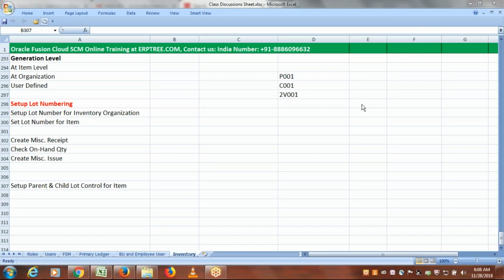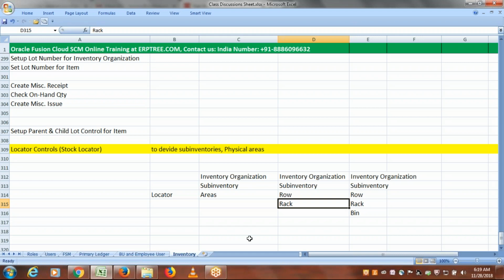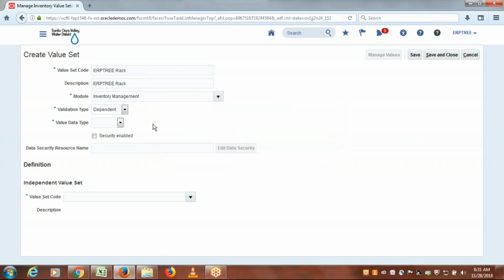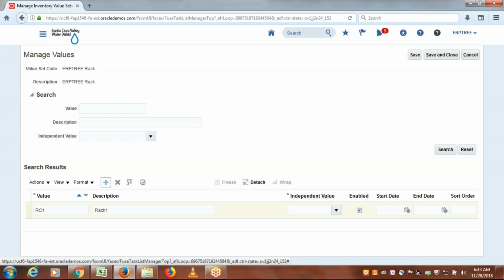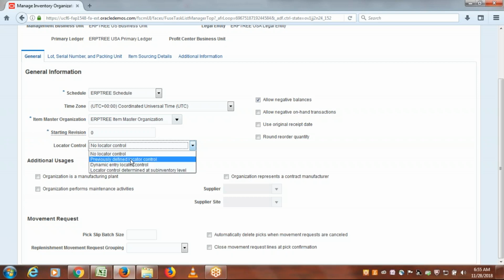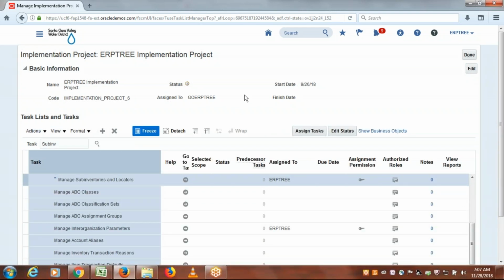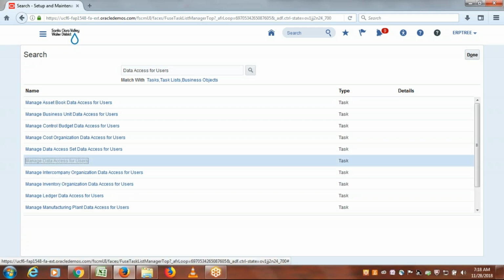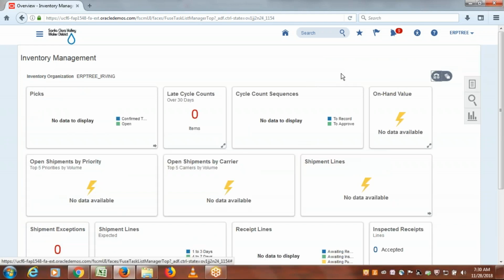29th Session Locator Control